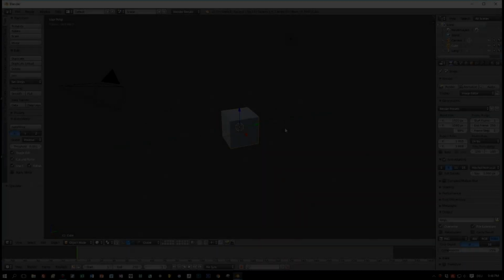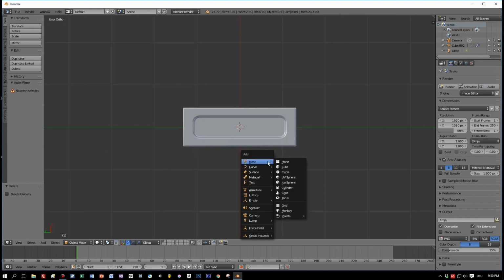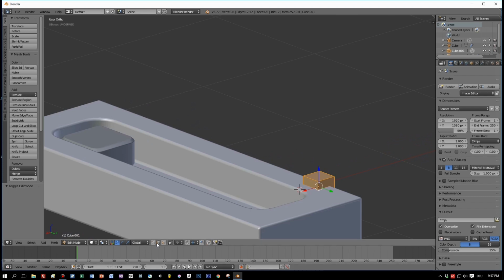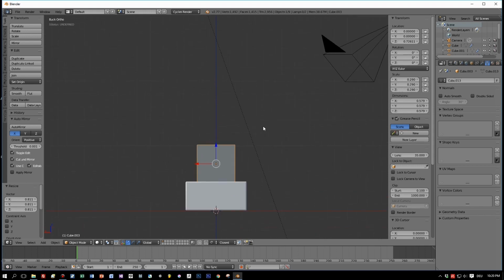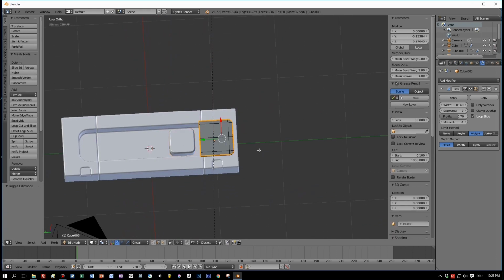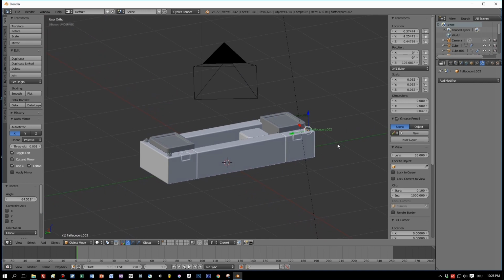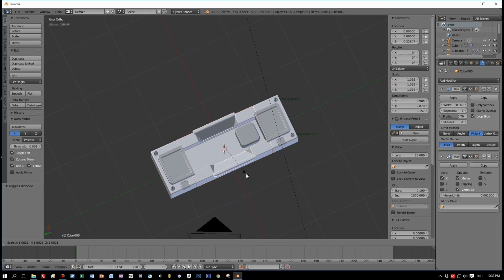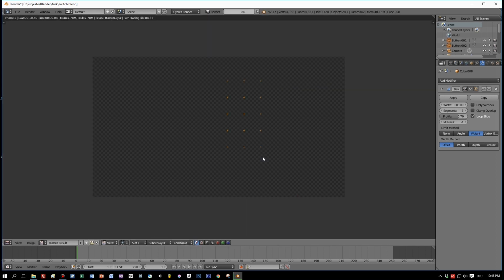Blender Hardops Tutorial: Basics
This is a tutorial for the Blender addon hardops made by MasterXeon1001. I create here a very simple object just to show some features of this addon.